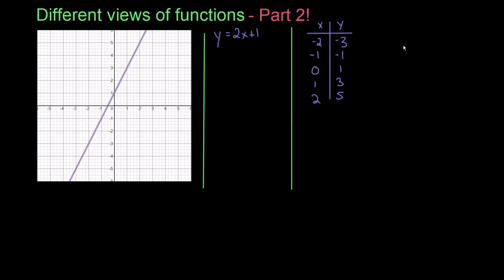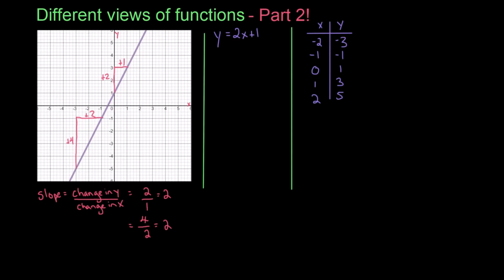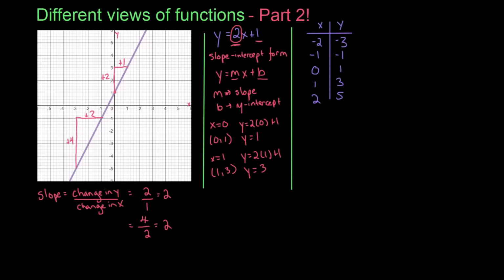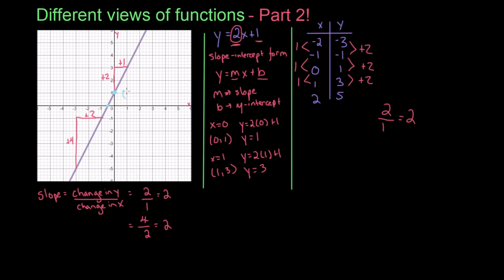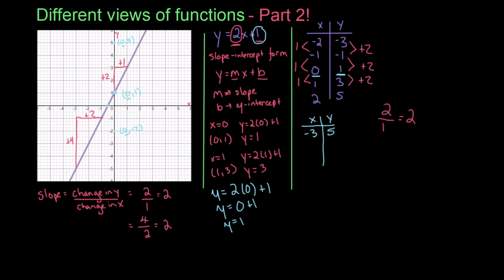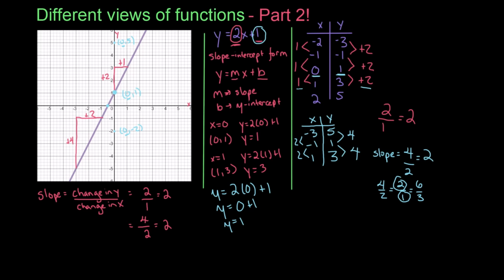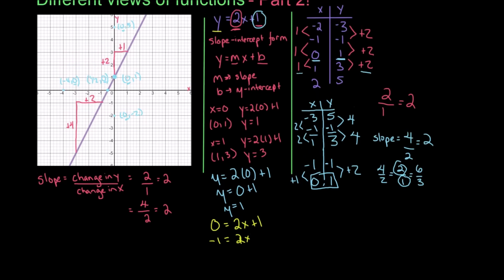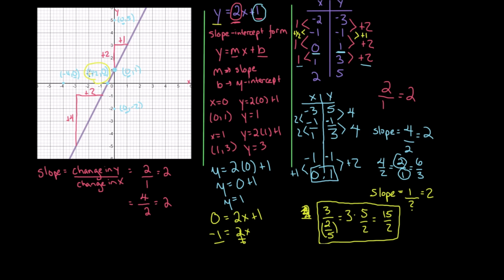Algebra - Different Views of Functions - Part 2!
Learn how to extract the slope and the x and y intercept from a function, regardless if your function is being displayed as a graph, equation, or chart!

The first part of this problem, where we discuss how the same function can be represented as a graph, equation, or chart, can be found